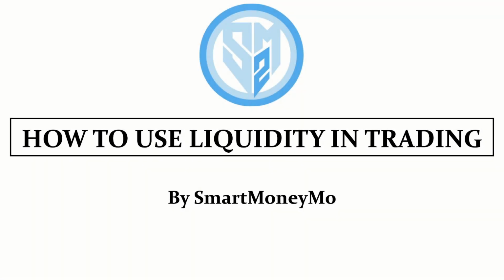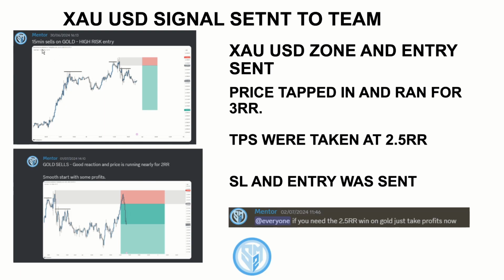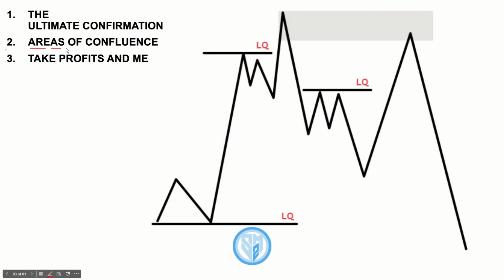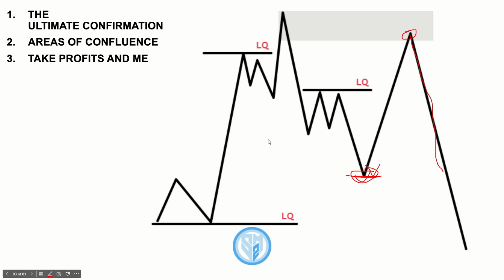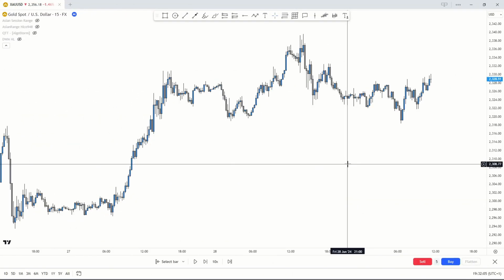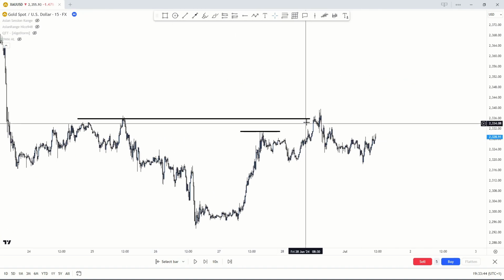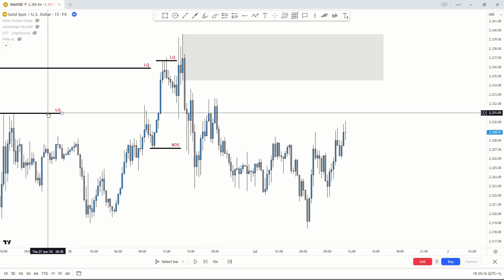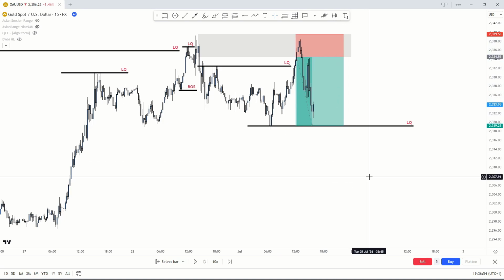How to Use Liquidity In Trading | SMC Liquidity 2024